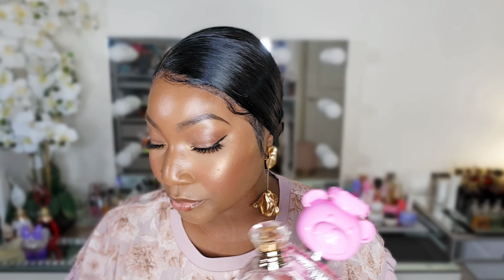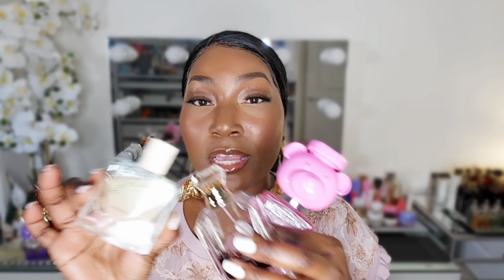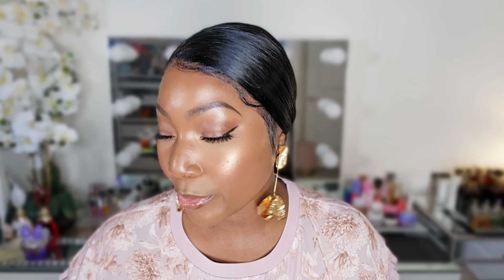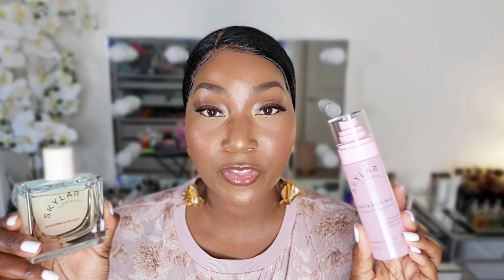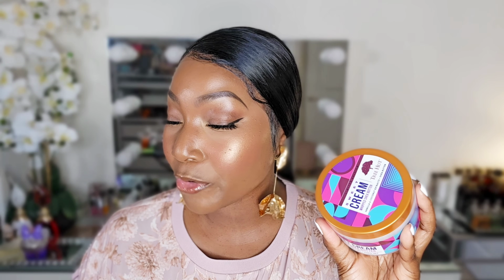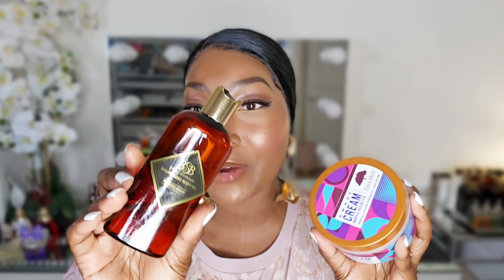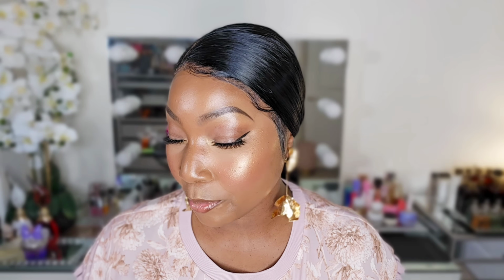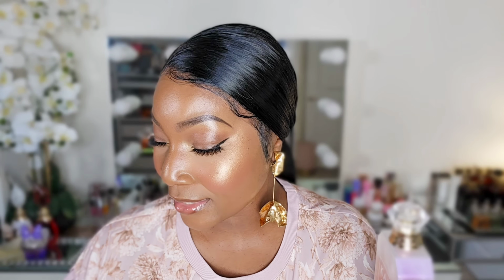LAYERING COMBINATIONS FOR *NEW* KAYALI VANILLA CANDY ROCK SUGAR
Top Spring fragrances for women, how to smell good all day

🔵 SAVE 20% on Luxury Niche Fragrances SITEWIDE WITH CODE THEGREAT20 on so-avant-garde.com *excluding mindgames

🤎 Save 10% on Brown Sugar Babe Oils SITEWIDE with code AITHEGREAT10

📌Fragrances / Products Mentioned:

✨️KAYALI Vanilla Candy Rock Sugar
✨️Moschino Bubblegum
✨️Vanilla 28
✨️Skylar Boardwalk Delight
✨️Skylar Boardwalk bodyspray
✨️Kayali Sweet Diamond
✨️Byredo Sundazed
✨️Givenchy IRRESISTIBLE

👩🏽‍🤝‍👩🏾👩🏽‍🤝‍👨🏾Creators Mentioned:
😍My Top 10 Designer Fragrance Recommdations:

1. Hermes Twilly d'hermes
2. Dolce the only one
3. Narciso Rodriguez For Her
4. Tiffany Intense
5. Marc jacobs perfect Intense
6. YSL Libre Intense
7. Narciso Rodriguez Poudree
8. Dior hypnotic poison
9. Dior Miss Dior
10. Armani Si intense

📌AMAZON STORE FOR MY HEADBANDS AND MORE

Maryanne Jones C/O AI_THEGREAT
137 Ocean Avenue